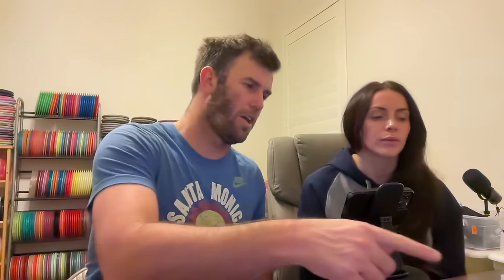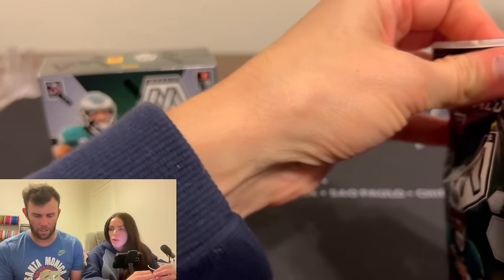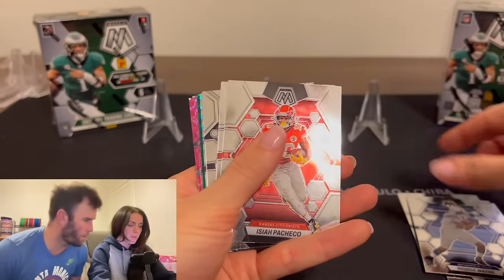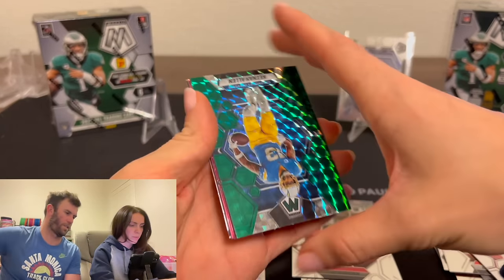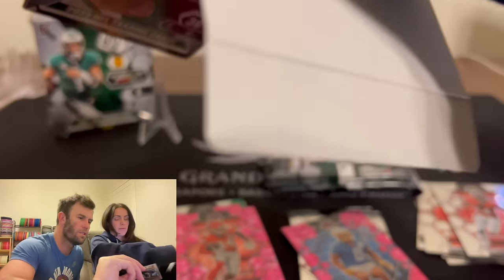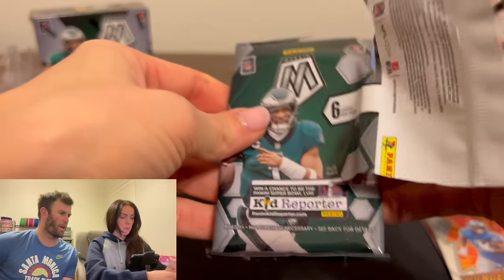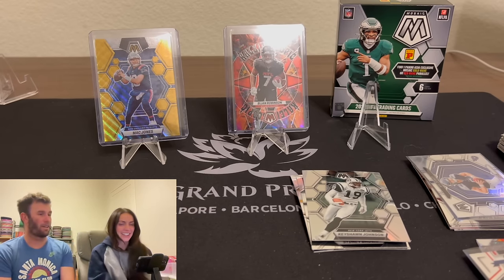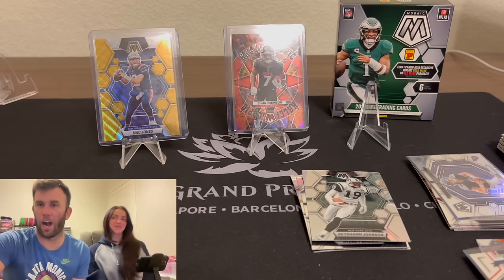KELSEY PULLS ANOTHER CASE HIT!!! 2023 MOSAIC FOOTBALL PRODUCTS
After a rough first opening of Mosaic I have Kelsey try again with some new Mosaic products

United States

We are opening a 2023 Mosaic Football Products